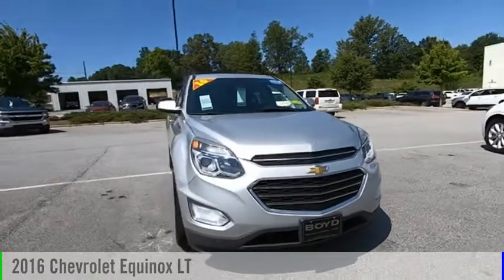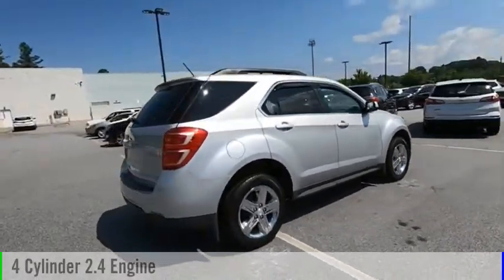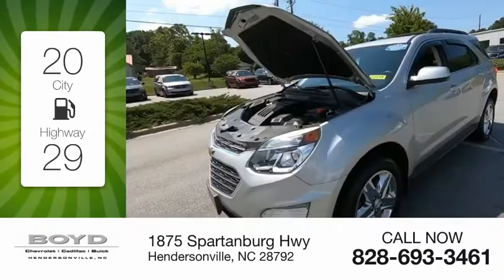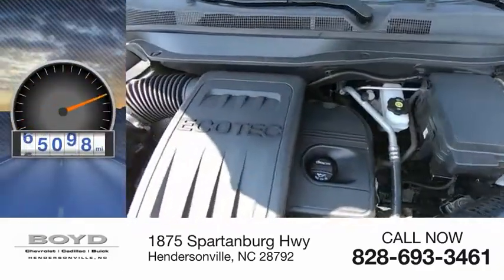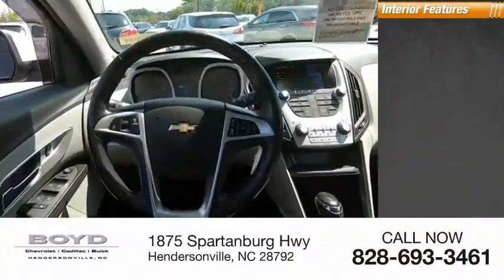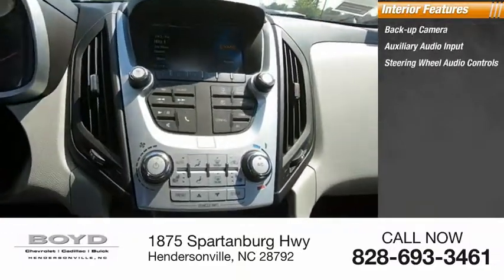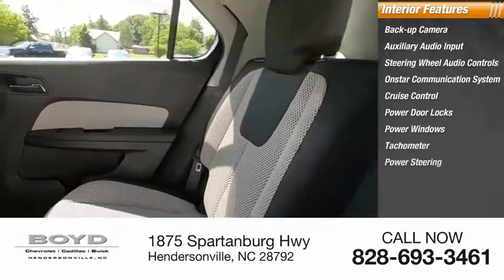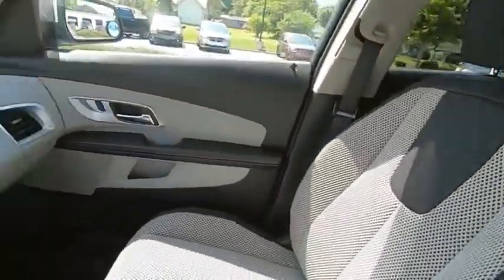2016 Chevrolet Equinox Hendersonville NC U0549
2016 Chevrolet Equinox LT

Boyd Chevrolet
1875 Spartanburg Hwy

New Price! Before you buy somewhere else, ask them if they have a LIFETIME POWERTRAIN WARRANTY AT NO COST! We just reduced the price on this vehicle. First come first served with a smile! Boyd Chevrolet Cadillac Buick, home of Warranty Forever is proud to bring you this Silver Ice Metallic Chevrolet Equinox LT to our inventory. Warranty Forever is a no cost to you, unlimited time and miles powertrain coverage with 100% parts and labor paid. Includes warranty, guaranteed clean CARFAX report, Bluetooth, Backup Camera, Equinox LT, 4D Sport Utility, 2.4L 4-Cylinder SIDI DOHC VVT, 6-Speed Automatic with Overdrive, AWD, Silver Ice Metallic, Light Titanium/Jet Black w/Premium Cloth Seat Trim, 4-Wheel Disc Brakes, 6 Speaker Audio System Feature, 8-Way Power Driver Seat Adjuster, ABS brakes, Air Conditioning w/Automatic Climate Control, All-Weather Floor Mats, Bluetooth For Phone, Compass, Convenience Package, Delay-off headlights, Deluxe Front Bucket Seats, Dual front impact airbags, Dual front side impact airbags, E10 Fuel Capable, Electronic Stability Control, Emergency communication system, Equipment Group 1LT, Exterior Parking Camera Rear, Four wheel independent suspension, Front anti-roll bar, Fully automatic headlights, Heated door mirrors, Heated Driver & Front Passenger Seats, Illuminated entry, Leather-Wrapped Steering Wheel w/Audio/Cruise Ctrls, Low tire pressure warning, Manual Climate Control, Molded Splash Guards, MP3 decoder, Occupant sensing airbag, Outside temperature display, Overhead airbag, Panic alarm, Power door mirrors, Power Programmable Rear Liftgate, Premium audio system: Chevrolet MyLink, Protection Package, Radio: Chevrolet MyLink Audio System, Rear anti-roll bar, Rear window defroster, Remote keyless entry, Remote Vehicle Starter System, Roof rack: rails only, Security system, SiriusXM Satellite Radio, Speed-sensing steering, Split folding rear seat, Steering wheel mounted audio controls, Telescoping steering wheel, Tilt steering wheel, Unive